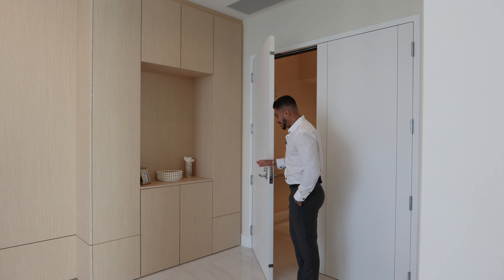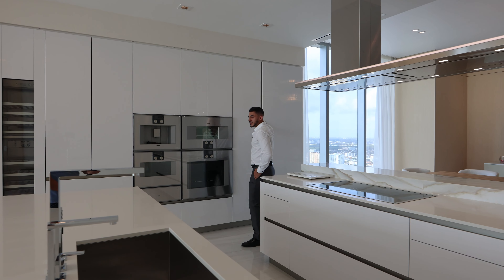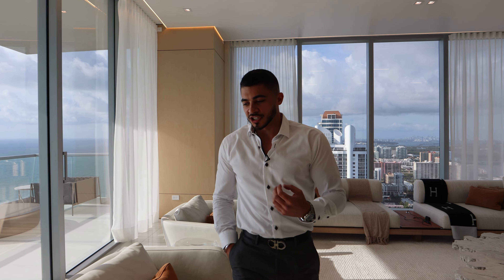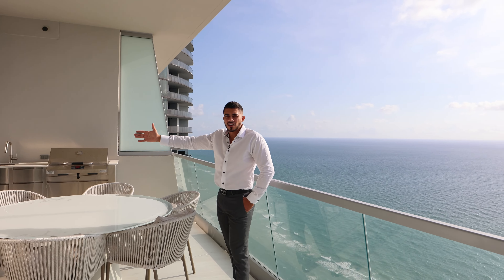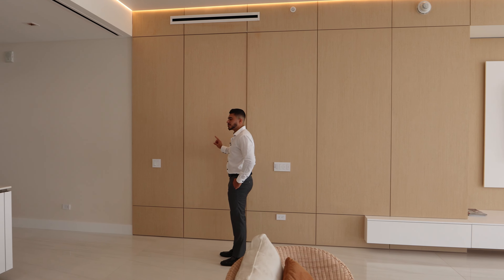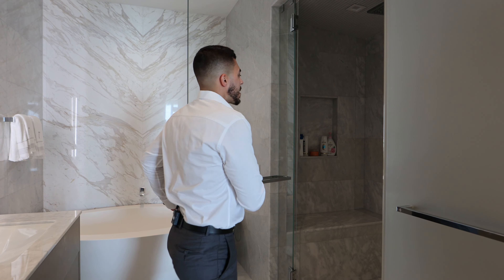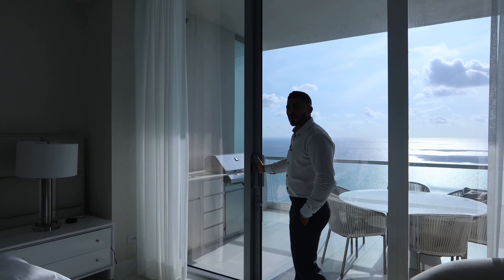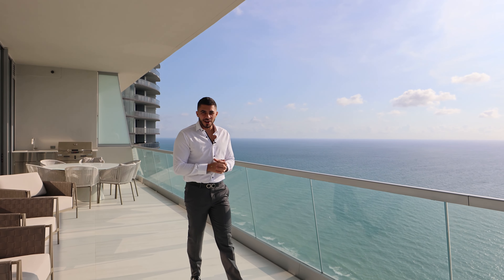Inside the Turnberry Ocean Club $8,750,000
Welcome inside this $8,750,000 Miami Condo | Turnberry Ocean Club Residences | Anthony Nucci

WELCOME TO OUR ALL ACCESS MIAMI CONDO TOUR AT THE TURNBERRY OCEAN CLUB RESIDENCES IN SUNNY ISLES

IN THIS MIAMI CONDO TOUR AT THE TURNBERRY OCEAN CLUB RESIDENCES IN SUNNY ISLES MIAMI.

ARE YOU LOOKING TO PURCHASE A LUXURY HOME OR HIGH END CONDO HERE IN FLORIDA OR MICHIGAN?

I represent one of the most established real estate brokerages locally in Florida & I want to be your real estate agent. I am a local expert who can give you the correct service , best pricing, terms & deals in our city.

Anthony M. Nucci is a seasoned real estate professional specializing in new development and luxury high-end homes in South Florida, stretching from Palm Beach down to Coral Gables. His passion for the industry stems from his upbringing and early exposure to his grandfather's successful business, where developed a strong work ethic and a desire to help people from a young age.

With over ten years of experience in housing development at Pine Knob Golf Course, Anthony realized his true calling and obtained his real estate license at the age of 18. He began his career at DOBI Real Estate in Michigan, where he quickly made a name for himself through his passionate, energetic and friendly style that prioritized the goals of his clients and solidified long-term partnerships. Today, Anthony is part of Douglas Elliman the #1 Luxury Real Estate Brokerage In The Country With Over $50 Billion In Sales.

Anthony has developed valuable expertise in strong communication skills, marketing, time management, and, most importantly, doing what is right and in the best interest of his clients. His social media platforms have led to significant exposure and success for his business, where he utilizes his marketing skills to promote properties in a unique way. It’s not just about selling real estate – it’s about selling a lifestyle.

Anthony's knowledge of the area extends beyond the housing market, including restaurants, services, shopping, and connections that help clients with everything they need in their daily lives. He continues to expand his market expertise and is committed to doing whatever it takes to bring joy and success to the real estate journey.

Aside from his extensive Real Estate knowledge and experience Anthony considers himself to be a master marketer with over 20 Million Views across all his social media platforms in the last year.

Beyond his work, Anthony enjoys traveling, staying active in the gym, playing tennis, walking, and fine dining.

Inquire to purchase real estate in Michigan, Florida, California, or New York